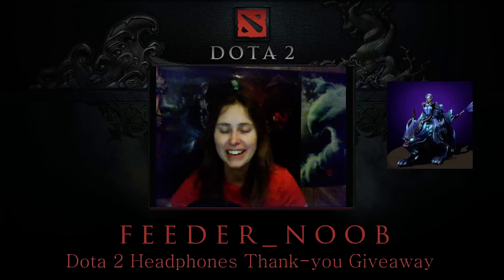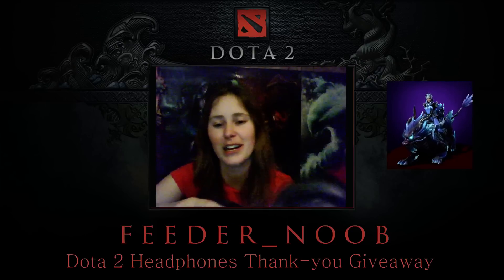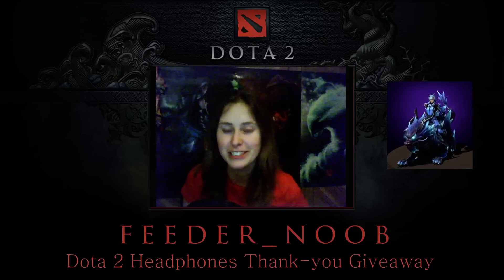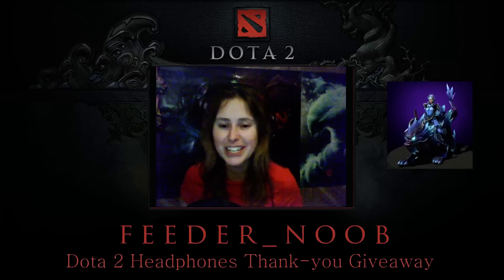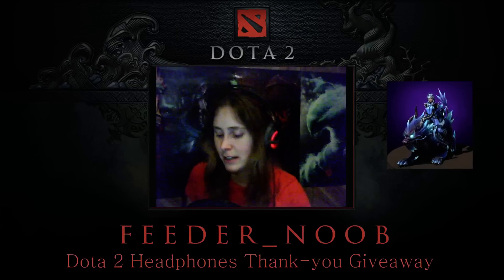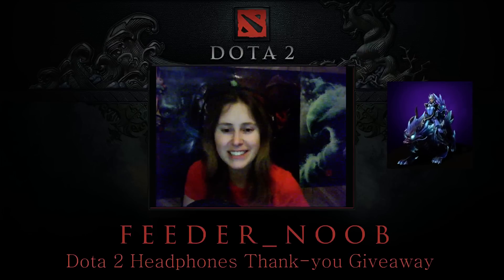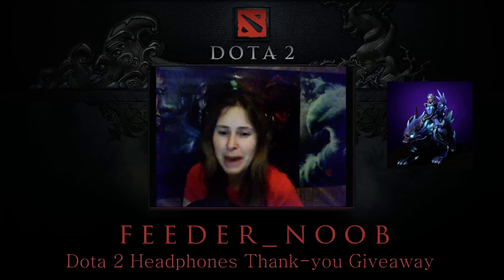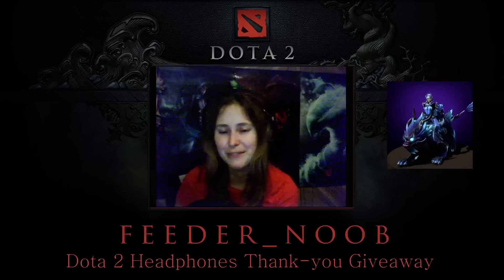Dota 2 - SteelSeries Siberia V.2 Headphones Party plus Lucentyr Set Thank-you Giveaway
There is a SCAMMER impersonating me and messaging people telling them they won and should click on a link. I will NEVER ask you to click on a link to claim a giveaway prize - I will private message you asking for your Steam name, and that is the only information I will ask of you. Please be careful!!

Thank you all sooo much! These headphones sounds super amazing and I am so excited and grateful : ). Please leave a comment so I can take down your name for a shot at the Luna set and some other cool stuff!! Much love, Feeds.